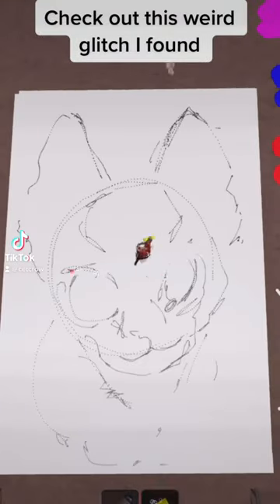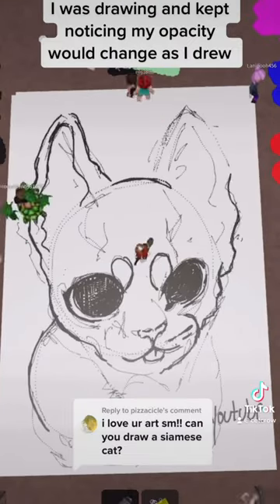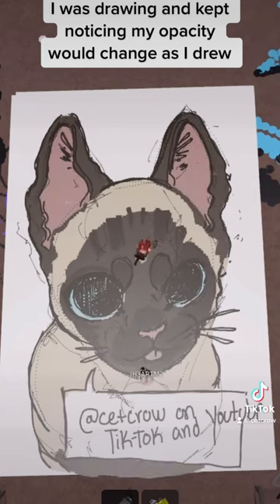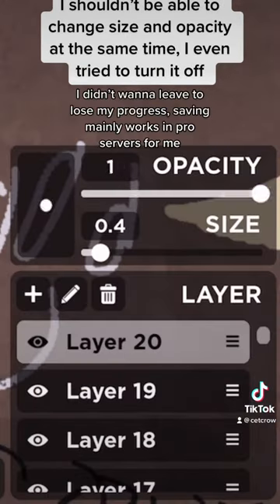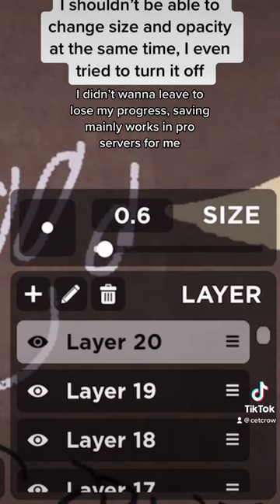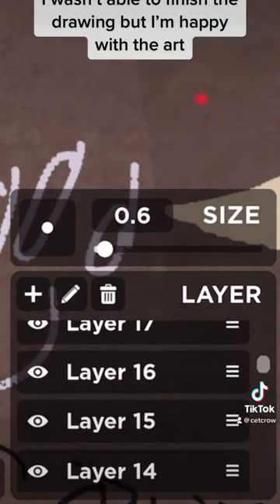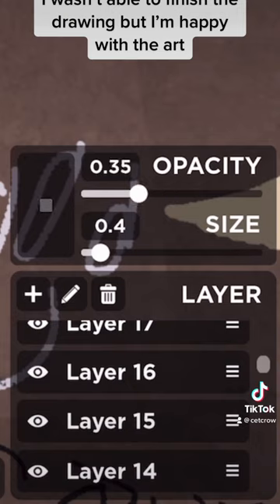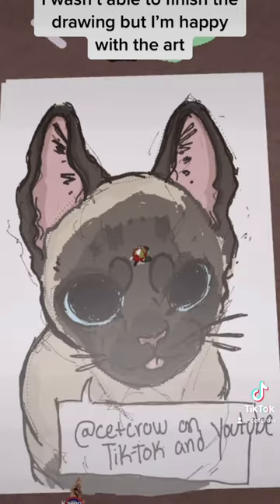siamese cat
I found a weird glitch in the game